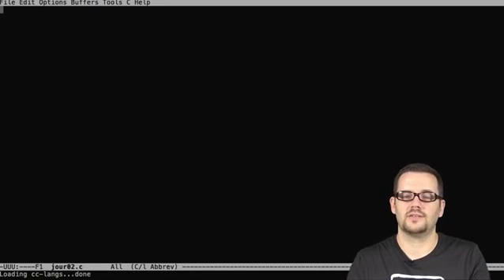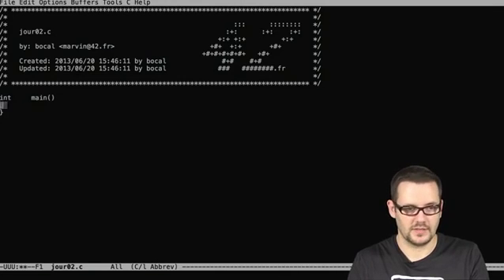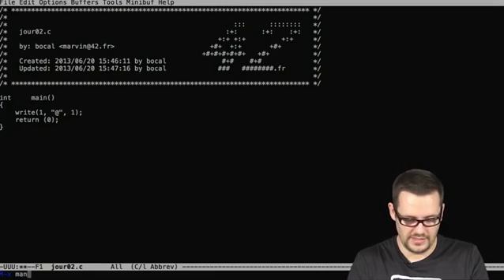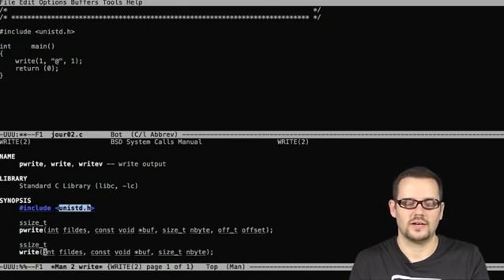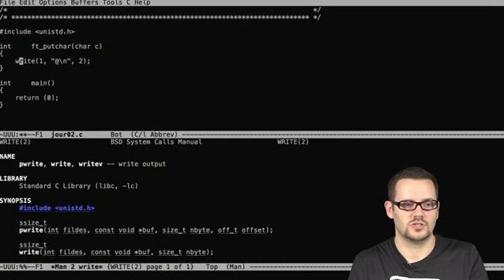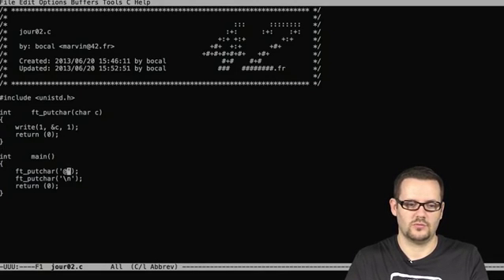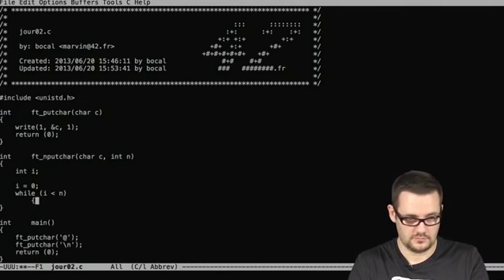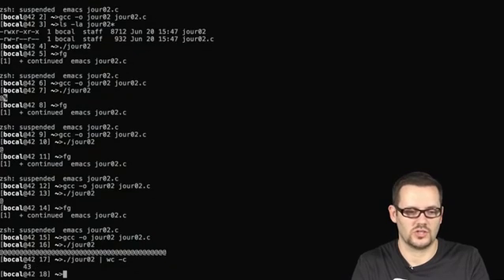First step in C